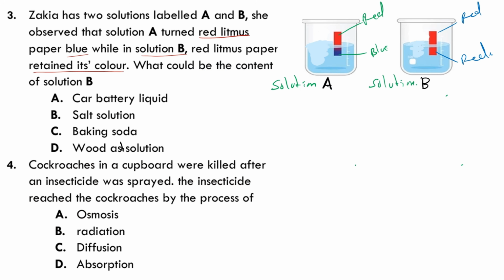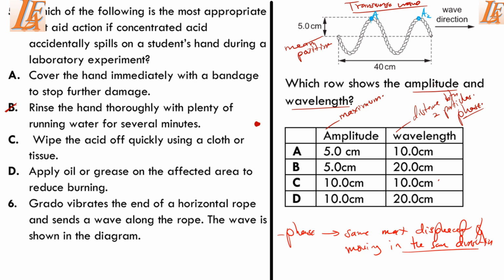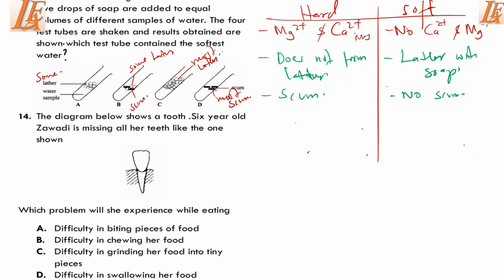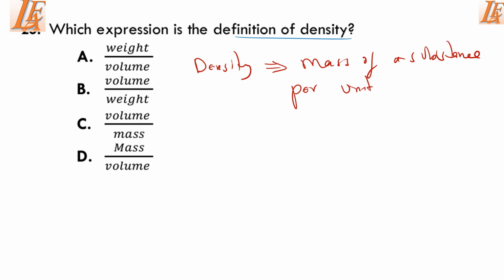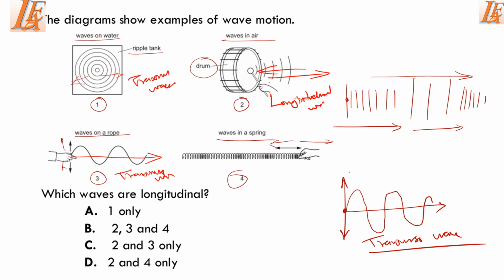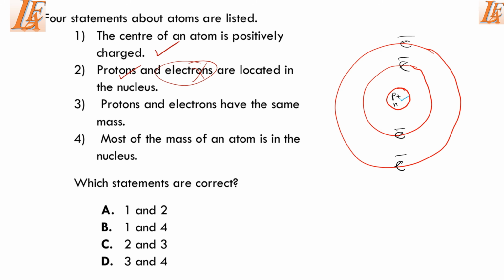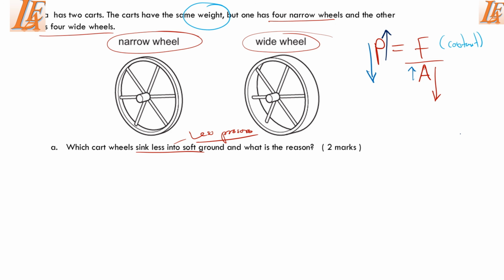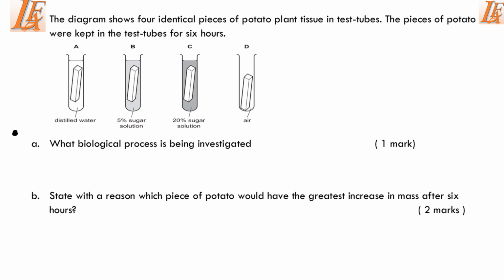2025 GRADE 9 WITH ANSWERS: INTEGRATED SCIENCE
2025 exam revision with answers